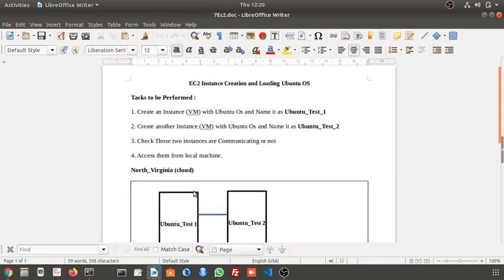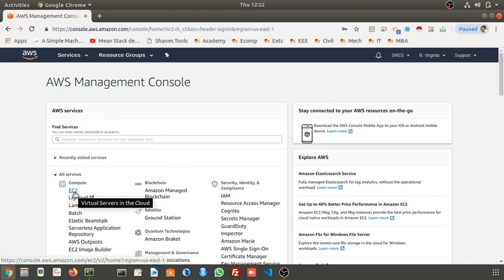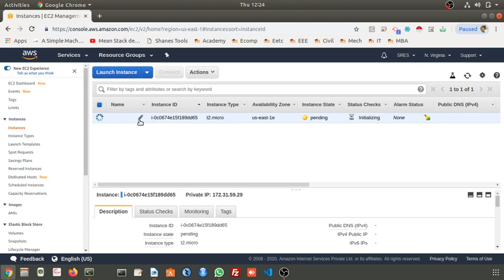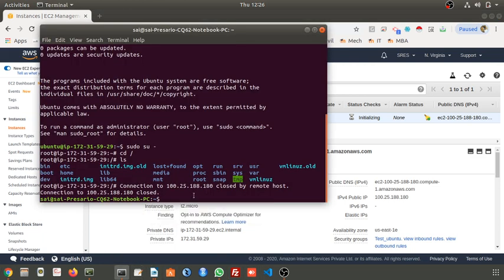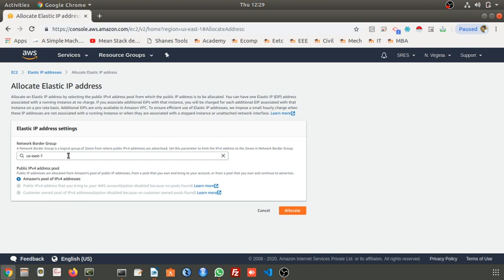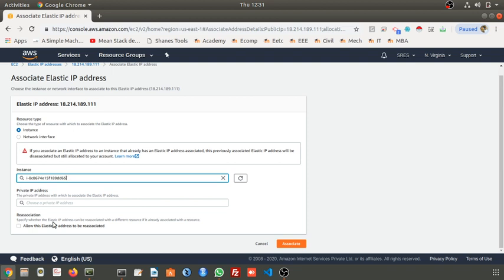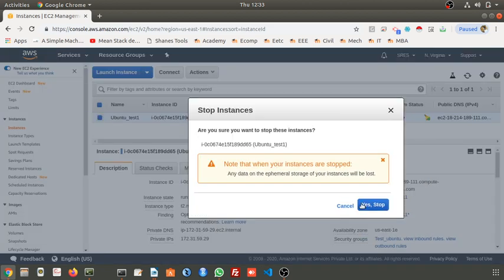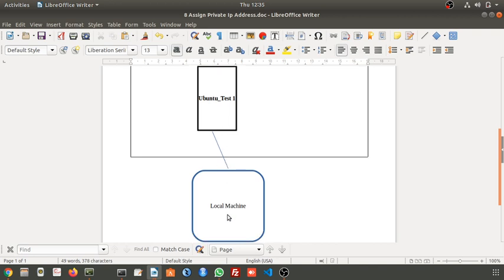8Assign Elastic IP Address to an